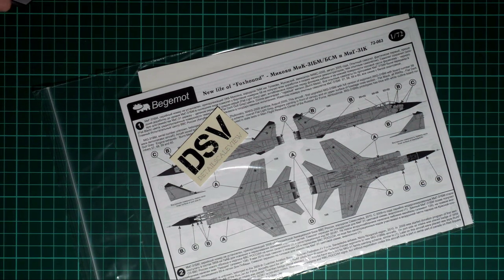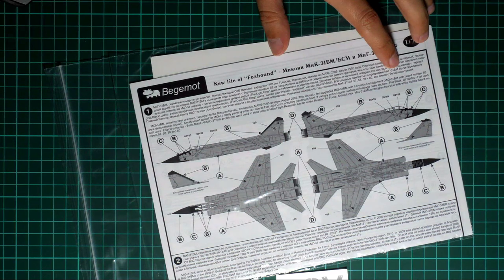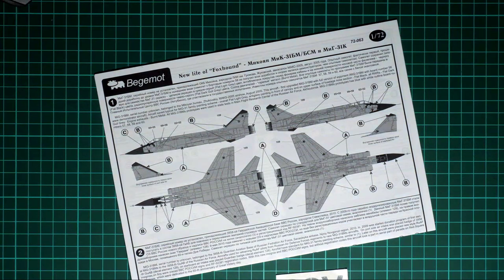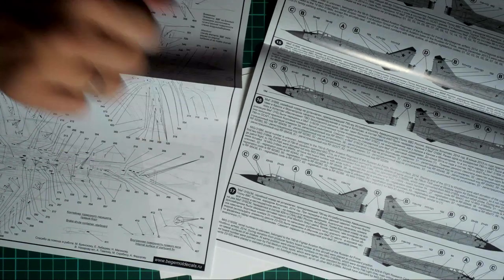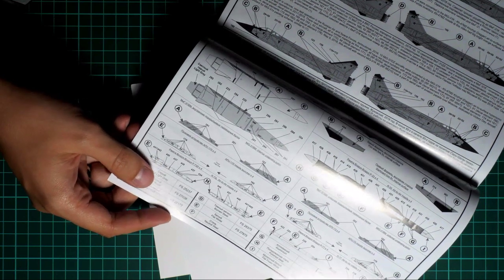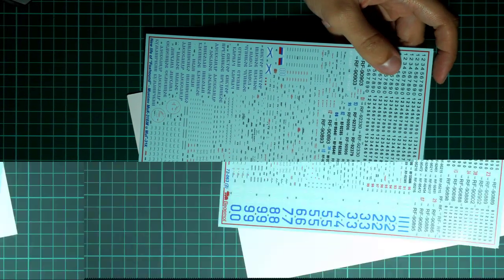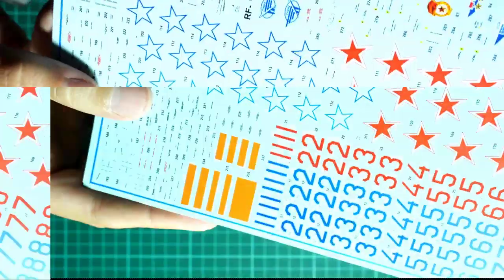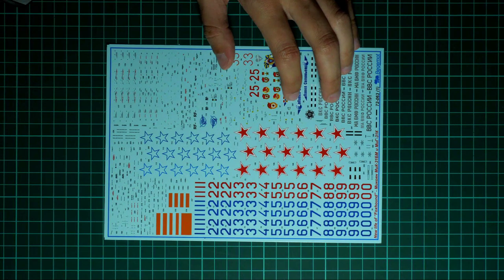Begemot Decals 1/72 MiG-31BM/BSM (72-063)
This time we check closer fresh decals from Begemot Decals. Whole set is dedicated to small scale MiG-31 in three different versions.

This is a live-stream review.